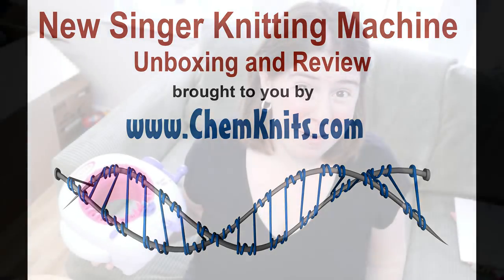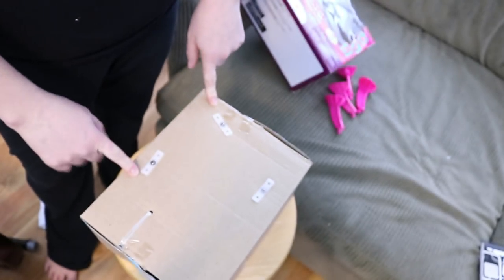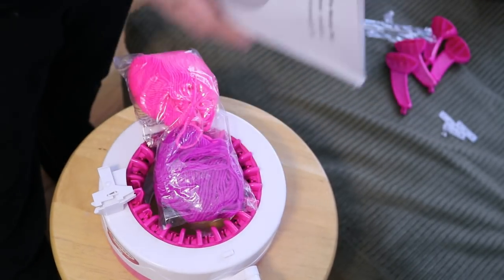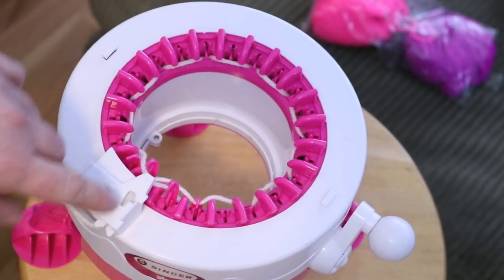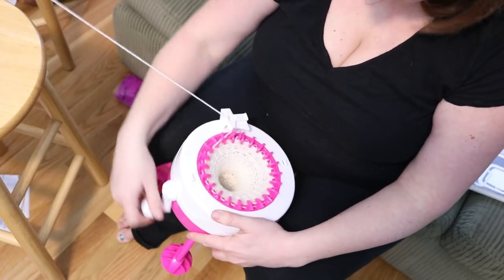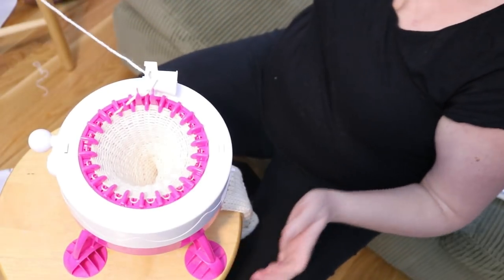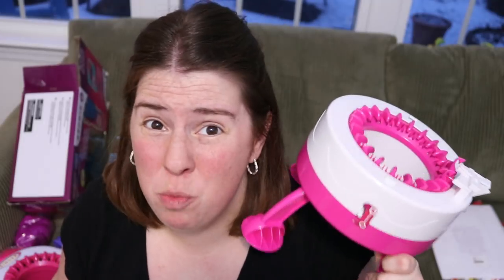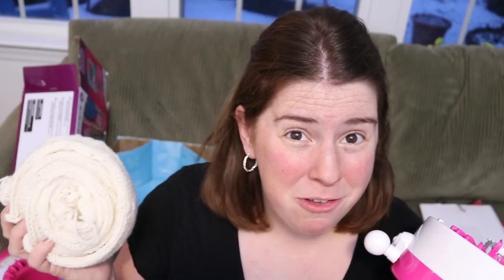New Singer Knitting Machine Unboxing and Review - Making My Own Knit Blanks for Dyeing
I have a new Singer Knitting Machine! (Amazon Affiliate Link) They updated the design a bit since I ordered my first hand crank machine and I wanted to see if it made much of an ergonomic difference.  After I unbox and assemble the knitting machine, I will knit a worsted blank in the round with KnitPicks Wool of the Andes (Affiliate Link) to see how I like using it compared to my old machine.  The new machine has better reviews than the old one.  Does it deserve it?

I like to use these hand crank knitting machines to create knit blanks to use a dyeing tools.  I do NOT use these machines to create finished knit garments.  Your success with this machine and opinions might differ if your goal is to use them to create something that you want to keep, versus something you plan to unravel.

VIDEO CONTENTS
[0:00] Introduction
[0:19] Unboxing the new Singer Knitting Machine and setting it up
[8:04] Attaching yarn to the singer machine to make a knit blank for dyeing projects
[8:39] Securing the yarn in the "thread inlet" and starting to "knit".  The bare yarn was in a skein, so I put it on my umbrella yarn swift () to wind it into a knit blank.  Initially the yarn swift provided too much tension for this knitting machine, but I was able to work that out eventually.  It might be easier to start out from a center pull ball.
[10:52] Further along in the knit blank - some thoughts on the knitting machine
[15:15] Trouble shooting dropped stitches.  (totally my fault, I accidently wound in the reverse direction!) Now, if you were making a knitting project on this machine, you would NOT want to be as sloppy as I was when picking up the stitches again.  Since I plan to unravel this blank it doesn't matter if I have a messy part in my knit tube.
[17:03] Securing the finished end of the blank.  (Again, this is with the intent of unraveling the blank.  This is NOT a proper bind off for a scarf.)
[19:37] Conclusions